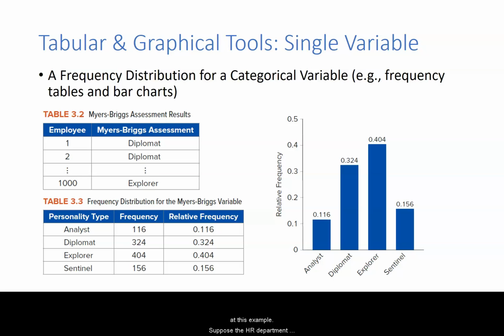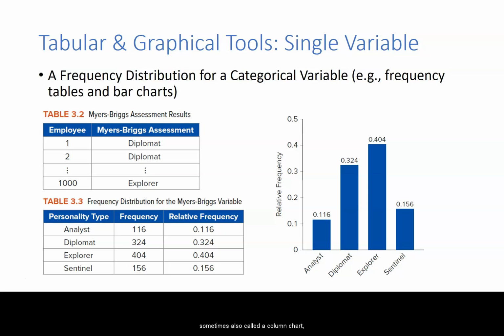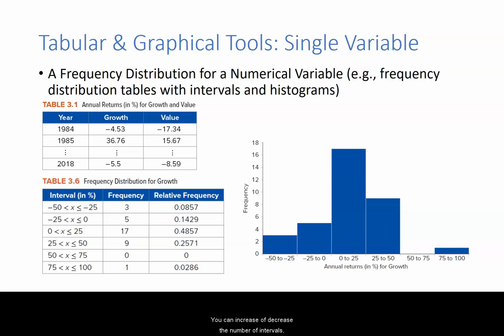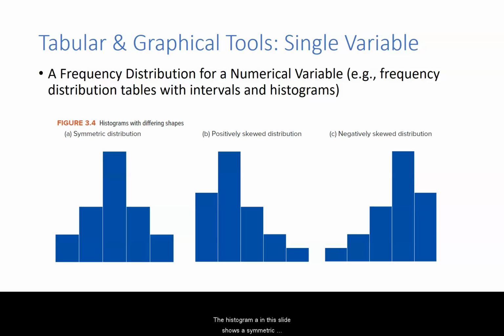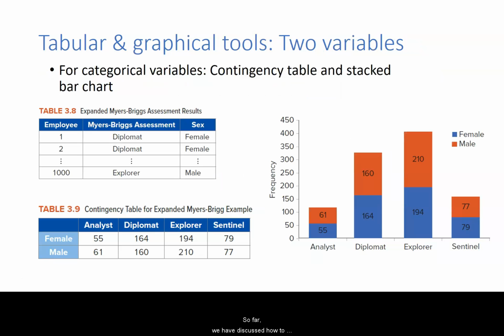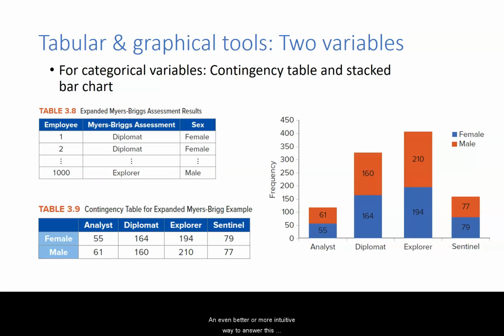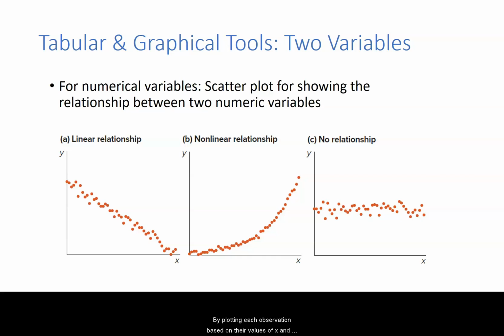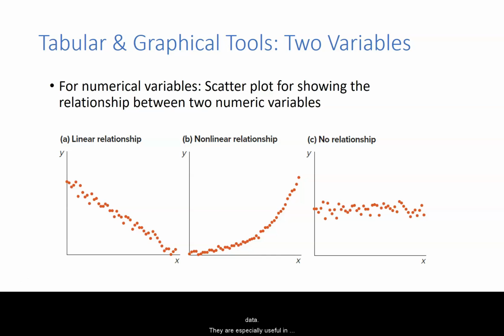Data Visualization with caption